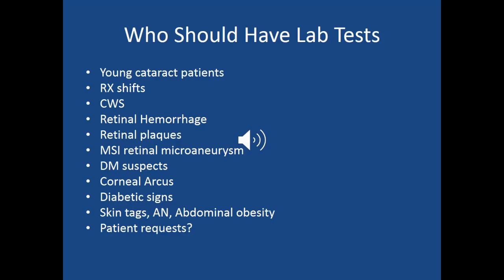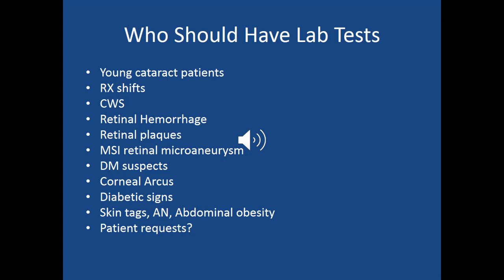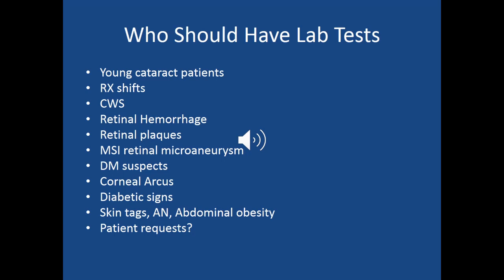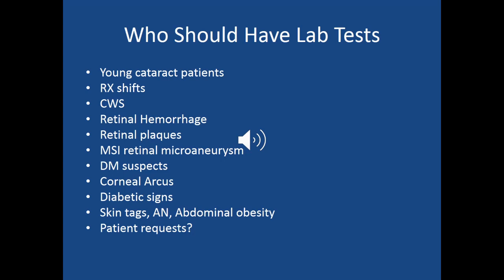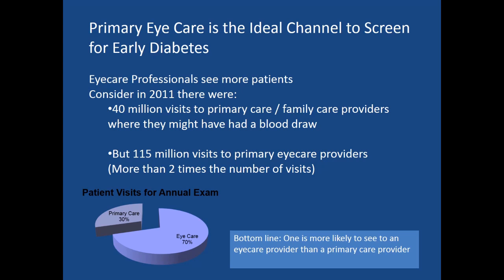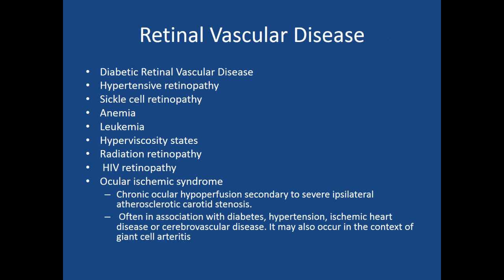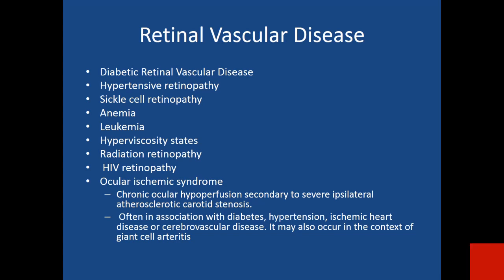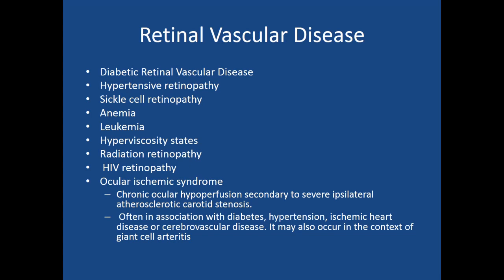Interpretation of Lab Values Used in Clinical Optometric Practice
This is an excerpt from the CEwire2018 lecture "Interpretation of Lab Values Used in Clinical Practice a combined prospective from an Optometrist and Cardiologist" by Kerry Gelb, OD and Jeffrey Gold, DO, FAAC.

CEwire2018: 50 COPE Approved Credits, Online! Now through May 1st, 2018.